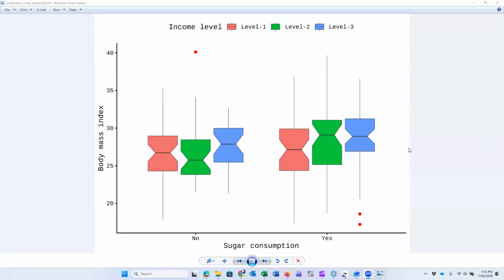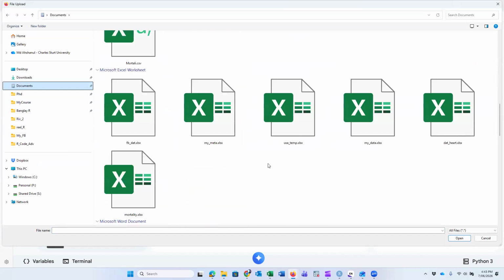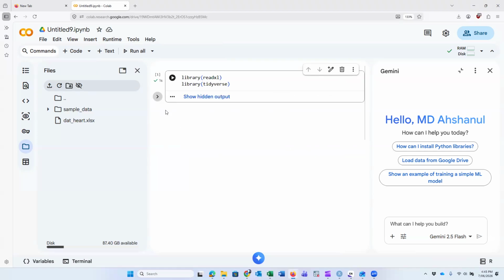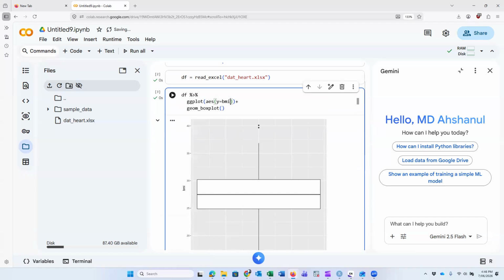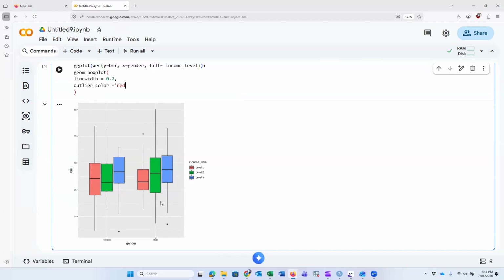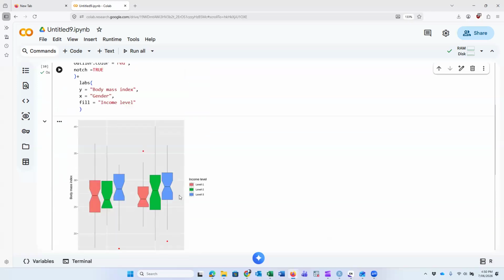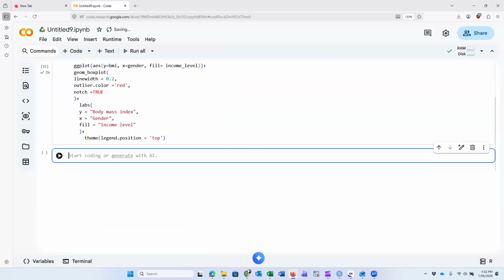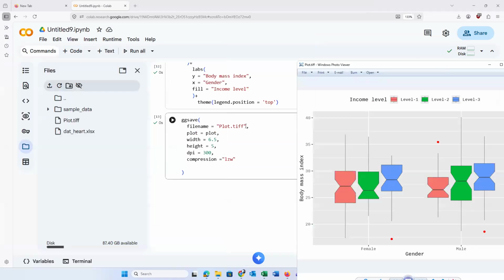Create Boxplot in R Using Google Colab | No R Software Installation Needed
In this video, I will show you how to create a boxplot in R using Google Colab. You do not need to install R or RStudio on your computer. Everything can be done online using a web browser.

This tutorial is helpful for beginners who want to learn R programming, data analysis, and data visualization step by step. We will read data, load packages, and create a clear boxplot using R code in Google Colab.